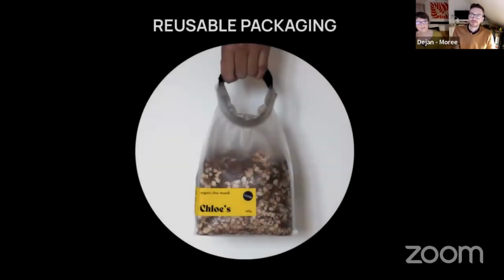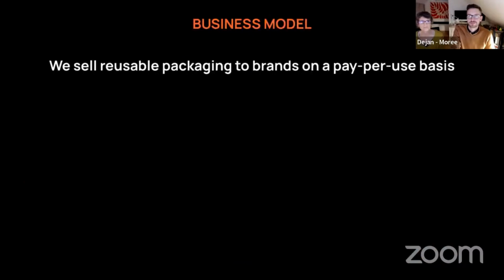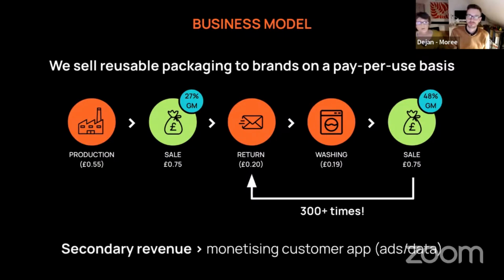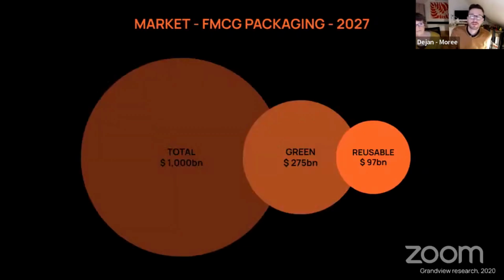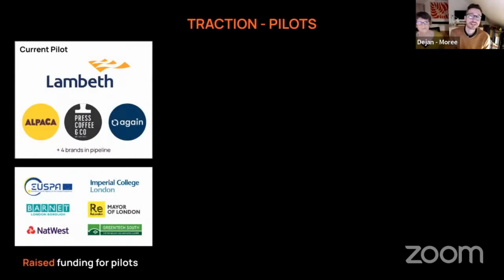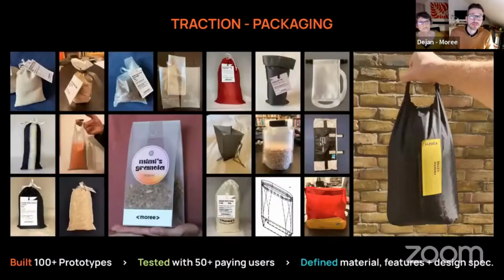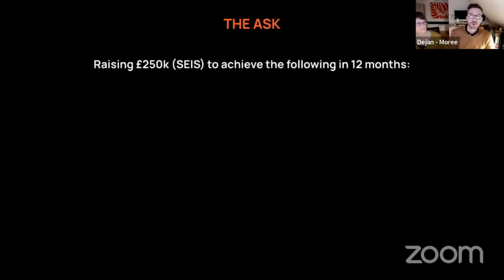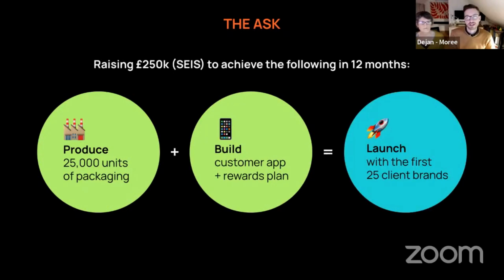The Startup Tank Investor Pitch Show : Moree -Foldable food packaging for the circular reuse economy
Welcome to The Startup Tank Climate Investor Pitch Show presented by 4WARD.VC, the ultimate startup investor pitch contest where top climate tech founders pitch to a panel of VCs looking to fund world-positive cleantech & sustainability startups looking to move the world forward.

If you've ever wanted a chance to pitch your company or get in front of VCs and angel investors, now is your time to shine.

Today's Investor Panelists Include:
- Max Bade @ Nucleus Capital
- Mathias Brink Lorenz @ Rockstart

Presenting Companies:

- Moree: Foldable, reusable, sustainable food packaging for the circular reuse economy

4WARD.VC’s “Partner in Crime” Climate Accelerator is disrupting the outdated venture industry with the world’s most hands-on, sales & traction-focused accelerator for elite early stage climate companies led by CRAZY ASS, world class climate founders tackling MASSIVE problems in areas including Food & Agriculture, Construction & Manufacturing, Commerce & Circularity, Recycling & Waste Reduction, Energy & Renewables, Transportation & Mobility

4WARD.VC's Climate Investor Syndicate also allow accredited investors to participate in the post-program investments in our portfolio companies.

For more information on 4WARD.VC's accelerator and accredited investor syndicate, please

The Startup of the Night Award - Presented by Yugen - The Design Agency for Climate Tech Startups

The winner will receive £5k of design services that could include a custom built landing page, Investor ready Pitch Deck, Product Design MVP Prototypes or brand identity design. - A complimentary service to be determined to help you move the needle.

Consolation Prize: Free 1-1 Discovery Workshop on how to position your brand for the best chance of investment success

and tell them The Startup Tank sent you :)

Presented by Vauban from Carta - 4WARD.VC's Preferred SPV Provider

At 4WARD.VC, we use and love Vauban's simple, investor-friendly SPV platform for managing our group investments. The hands-on, high-touch service helps us guide our syndicate members through the legal and tax hurdles of startup investing while offering us the most robust platform for flexible global investments.

To find out why 4WARD.VC uses Vauban from Carta and set up your first SPV or manage your cap table and shareholder comms, please

Be sure to tell them The Startup Tank sent you so they keep supporting us :)

BONUS: Free 850+ Climate VC & Accelerator Database

Filter climate tech VCs by stage, sector, geography & check size to find your ideal investor and/or co investors!